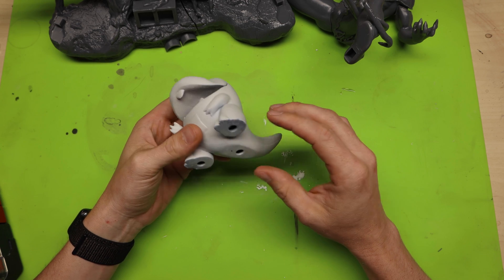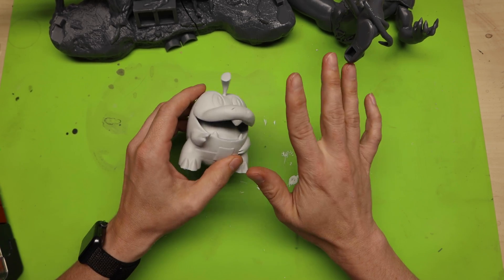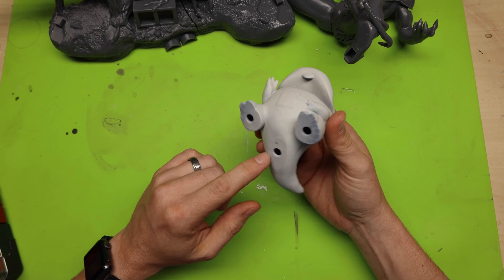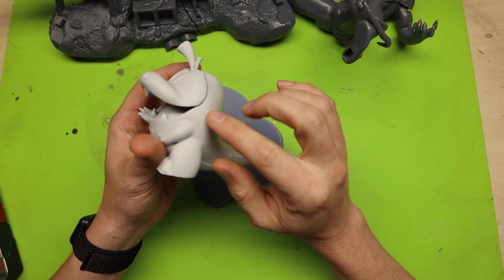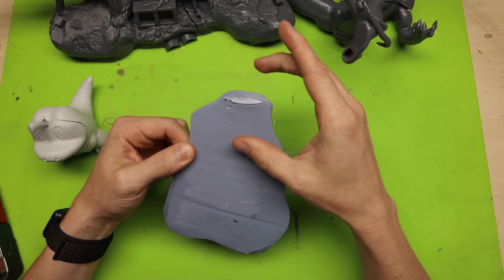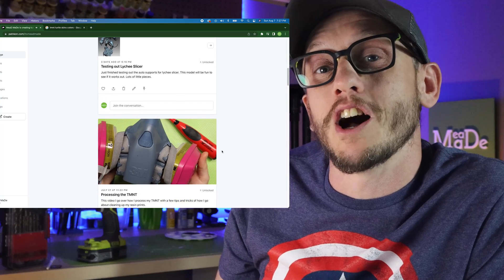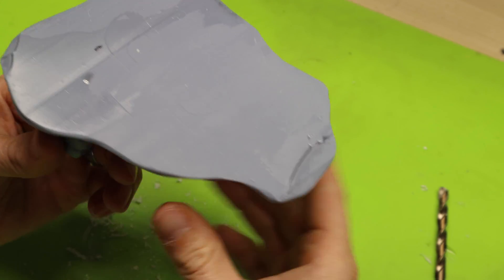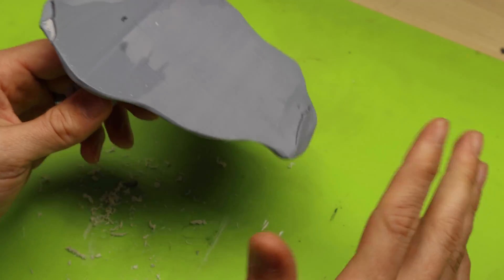Preventing Resin 3D Prints from Exploding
In this video I explain to you how you can completely avoid having your resin 3d prints explode. This is. a simple process and its something can be done as you slice it or in the post processing.